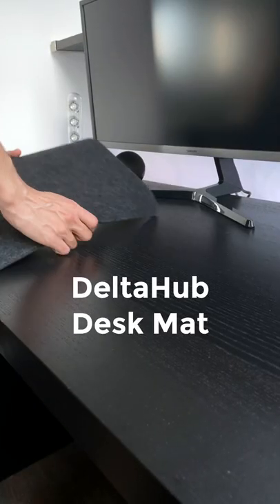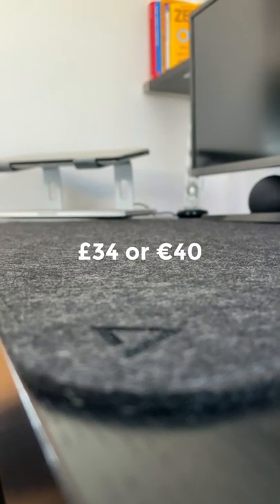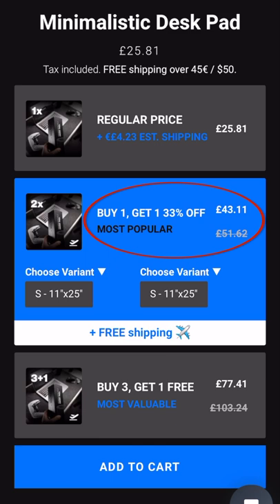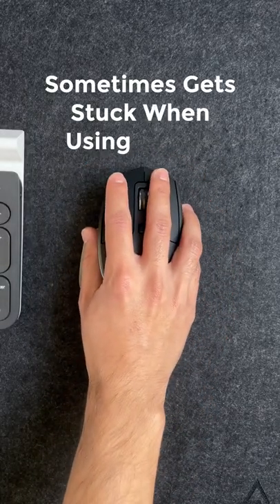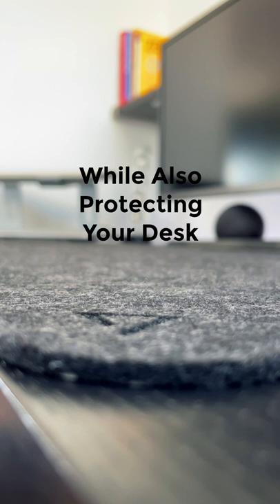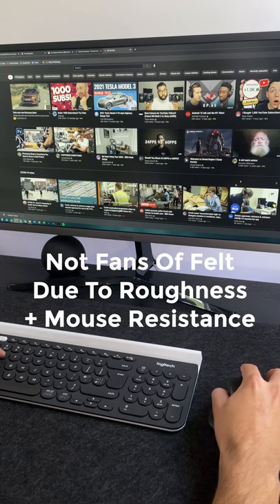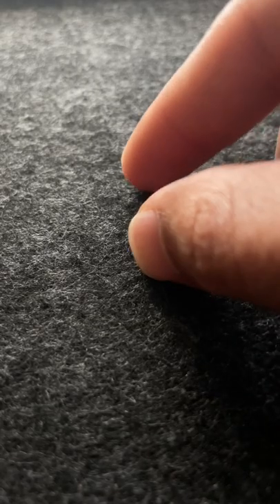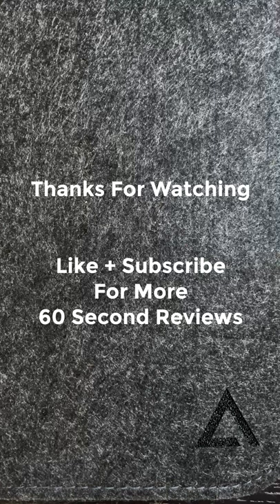DeltaHub Desk Mat Review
In this video we talk about our experiences with the DeltaHub Desk Mat and give you an overview of it with the MASTER rating. The MASTER rating is based on 5 aspects: Money, Aesthetic, Sense, Tech, and Expectations, finishing off with our overall Rating.